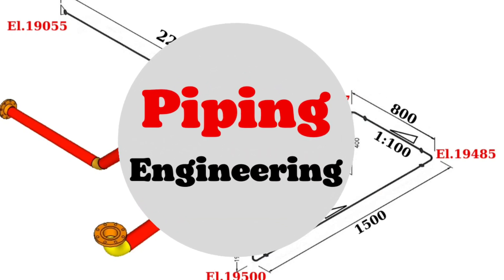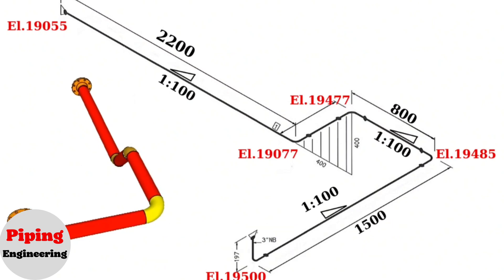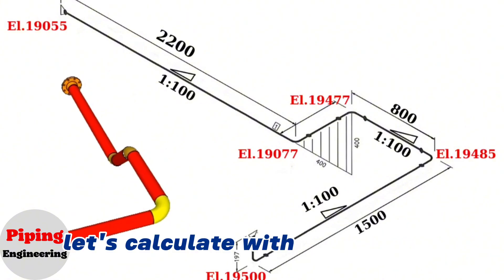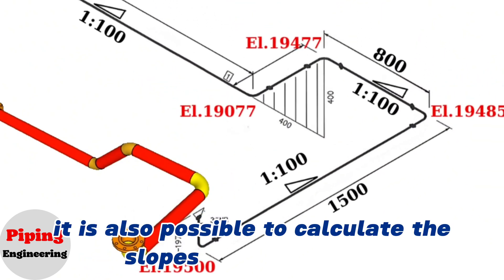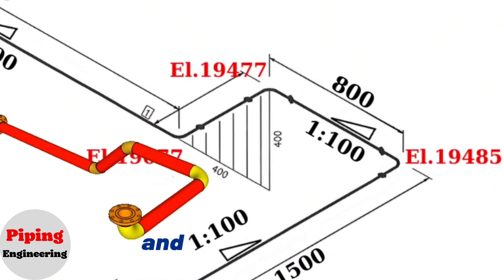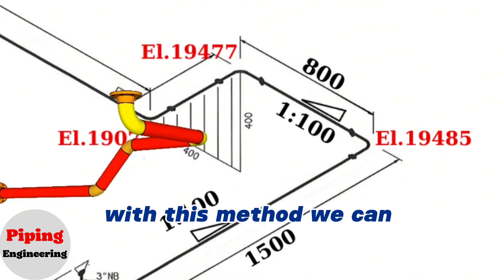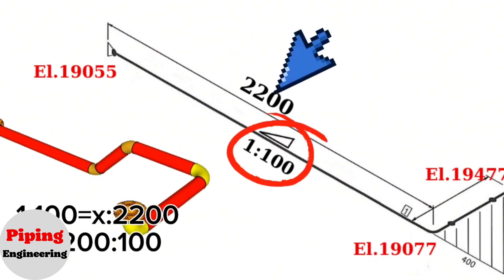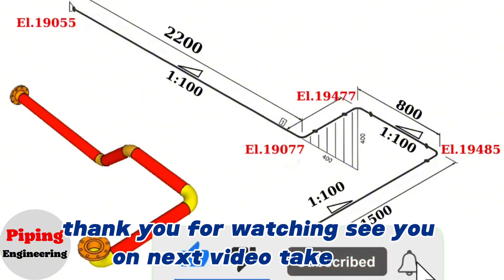Pipe Slope Calculation with Easy Method